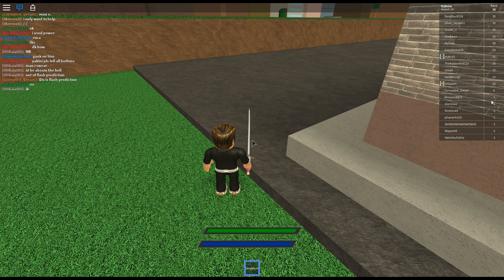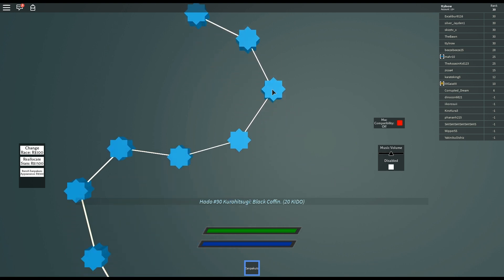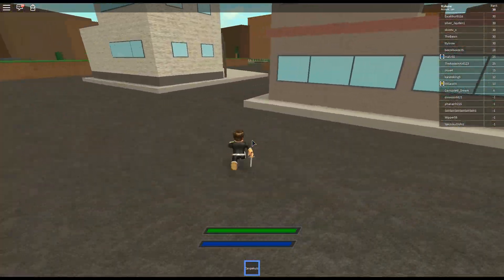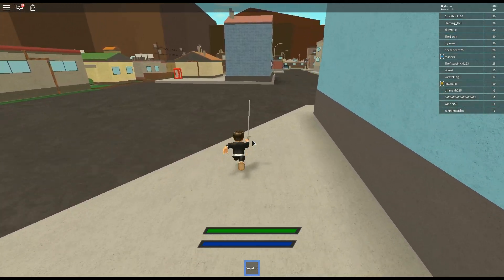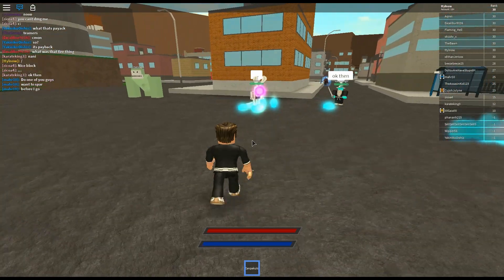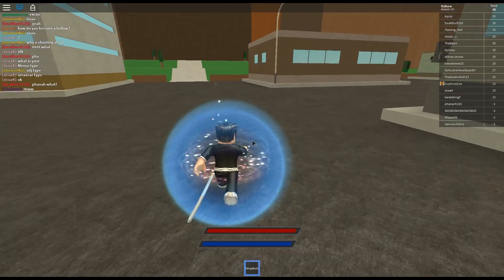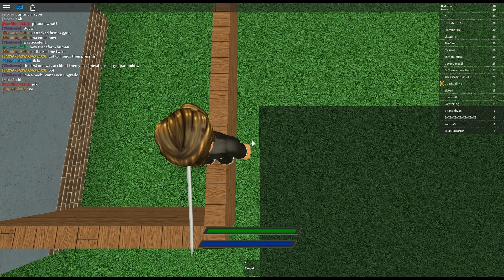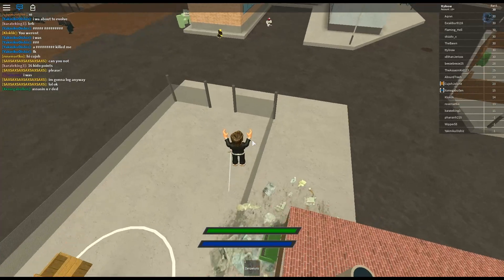Does Roblox Bleach Primera Suck?! And more ranting about lvling